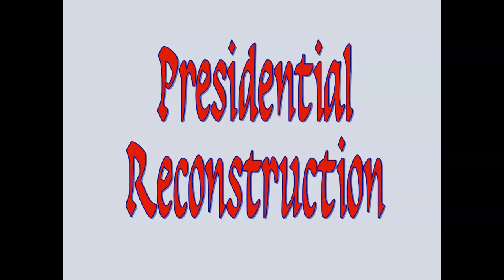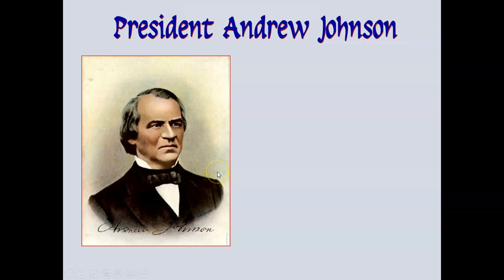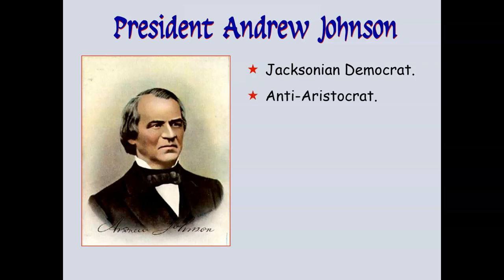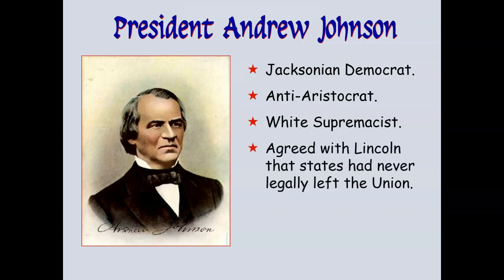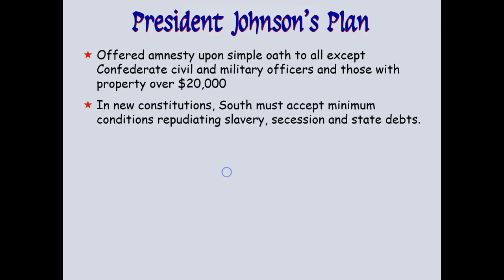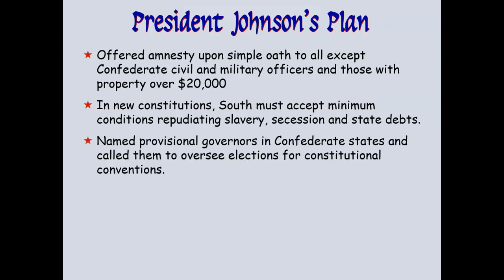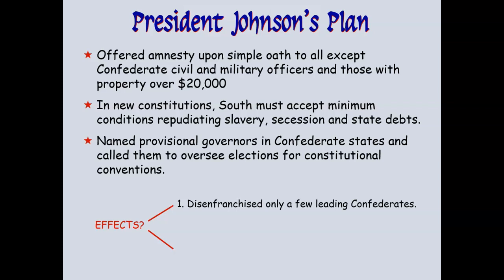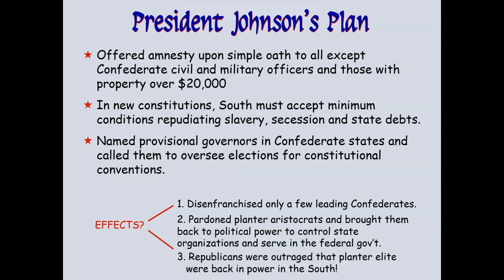Wallace video, Johnson and the Radicals